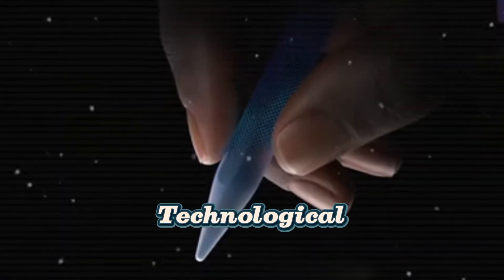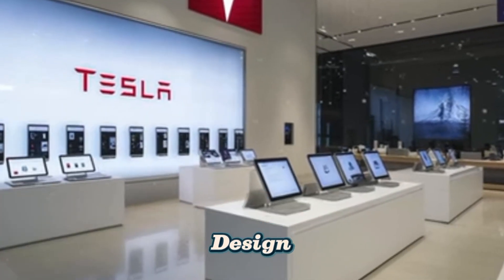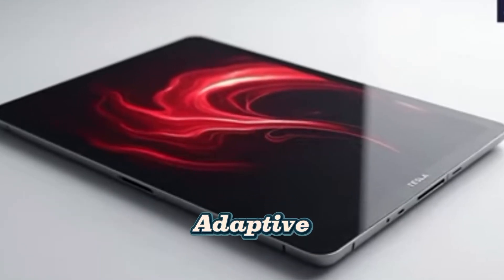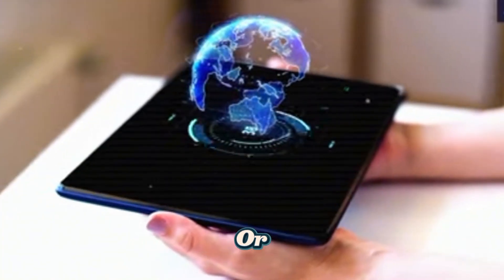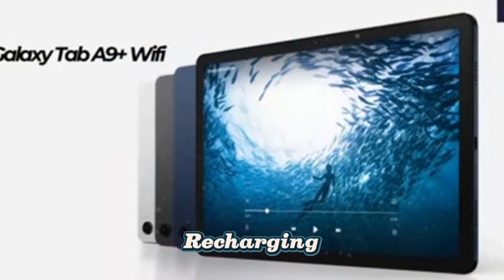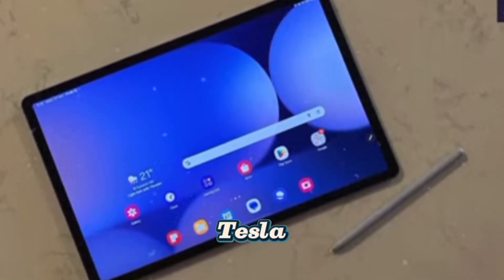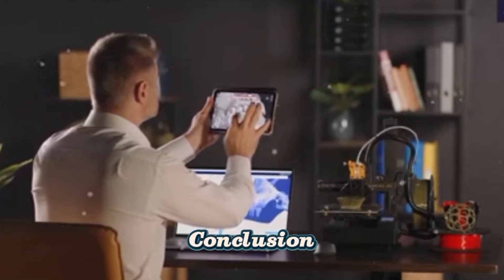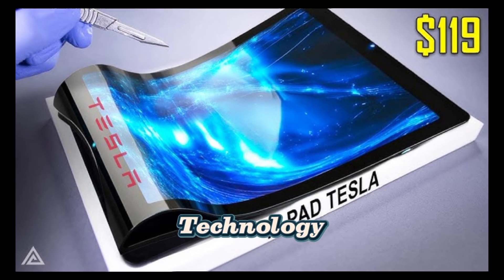Tesla Pi Pad: The Revolutionary Tablet Redefining the Future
Discover the Tesla Pi Pad, a game-changing tablet featuring Starlink connectivity, advanced AI, extended battery life, and seamless Tesla integration. A new era of technology at an affordable price!